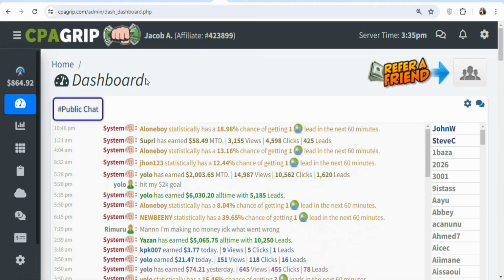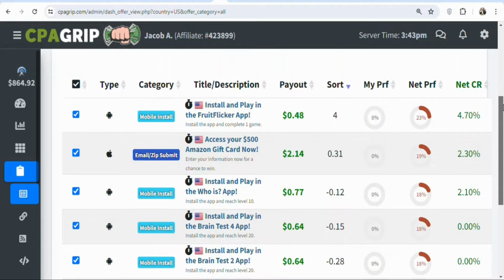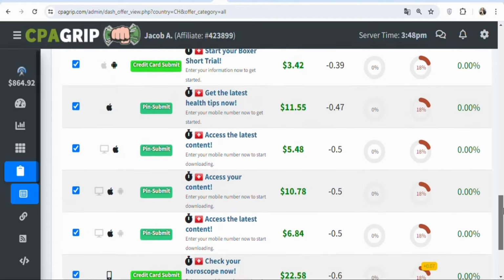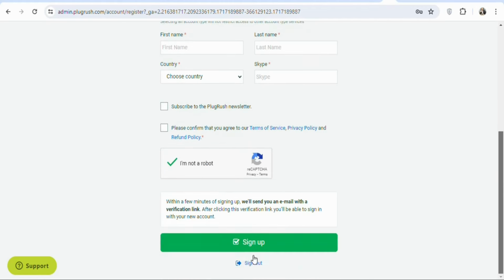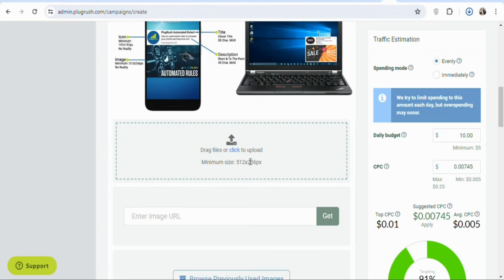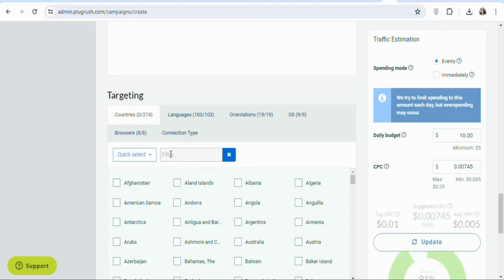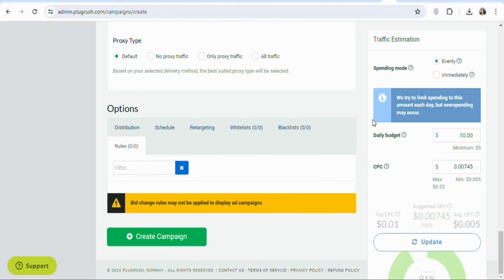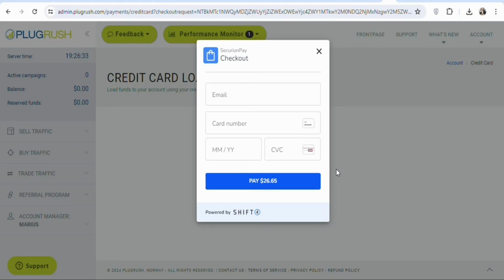Earn $864+ In 24Hrs With CPA Marketing For Beginners | Digital Marketing | IA Work From Home Jobs.